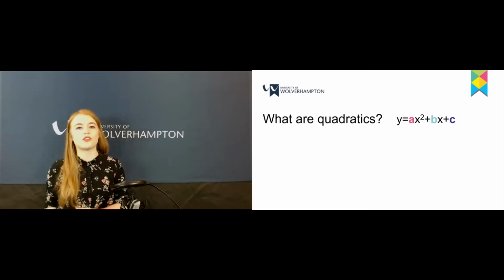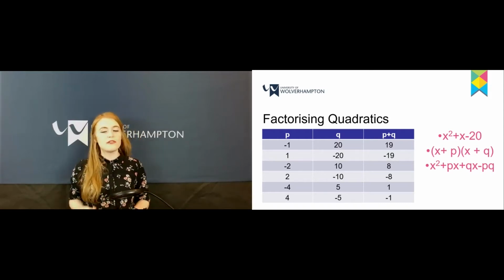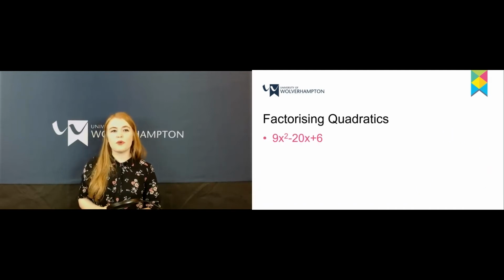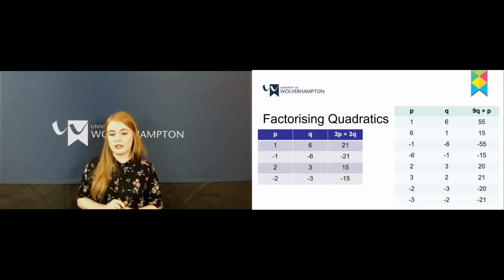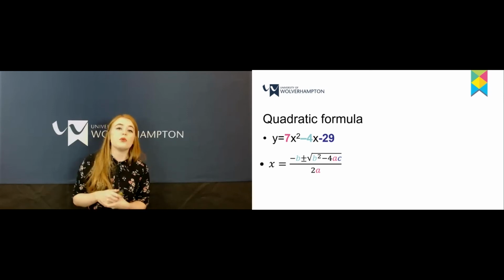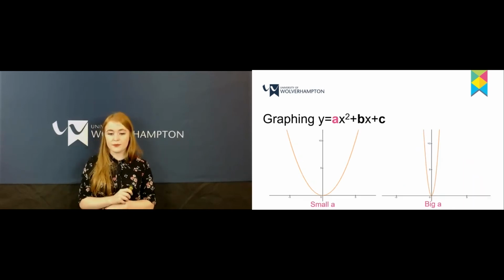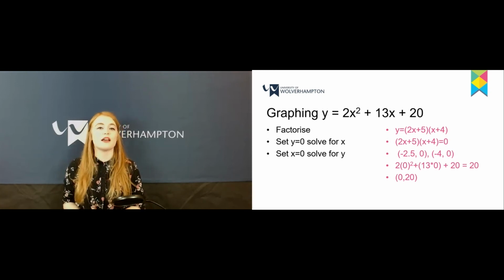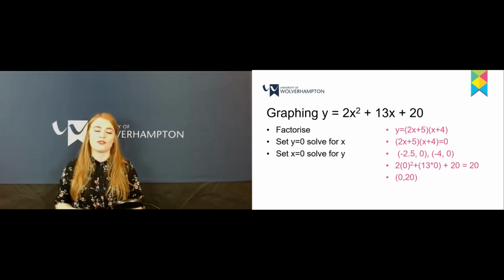Mathematics: Quadratic Equations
In this Maths catch up session, Elouise will be exploring Quadratic Equations, everything from factorising them to completing the square!